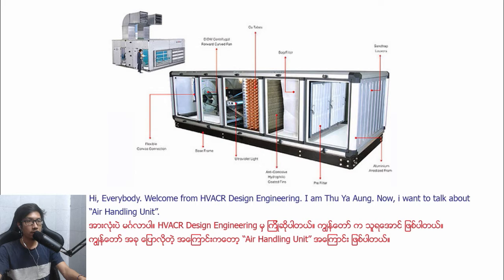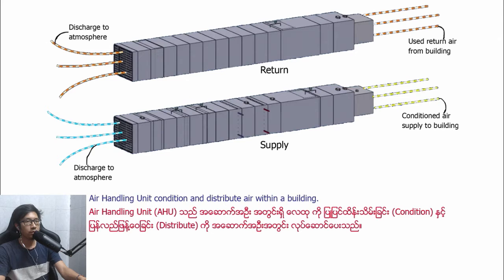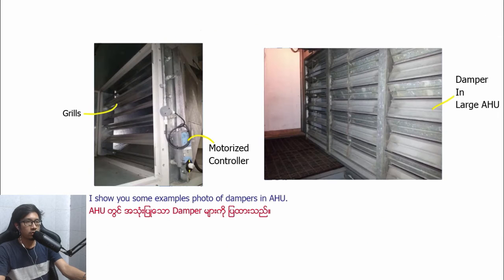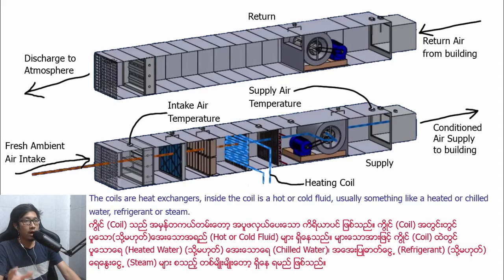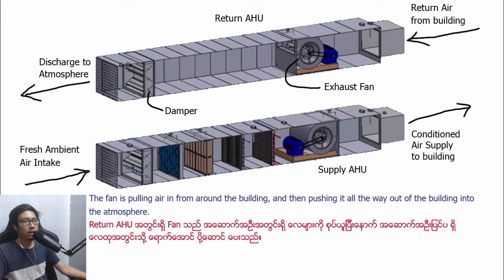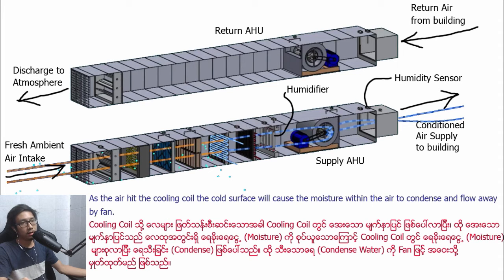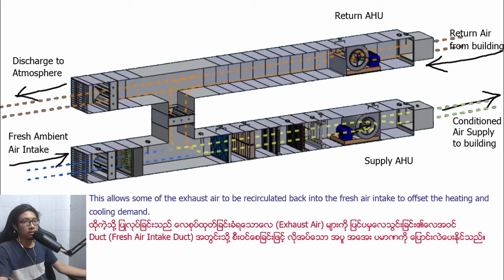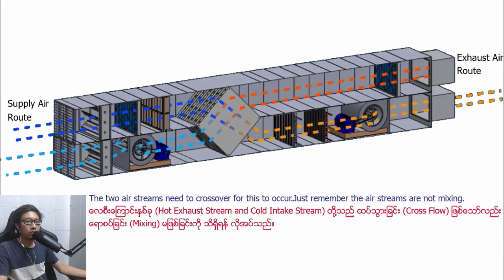Air Handling Unit